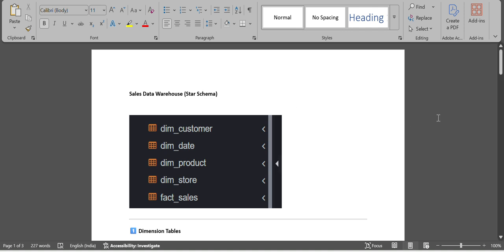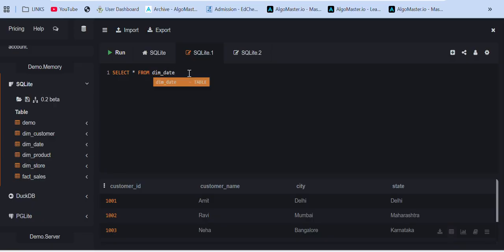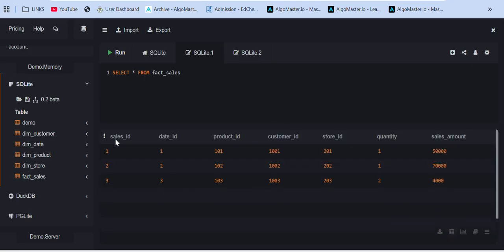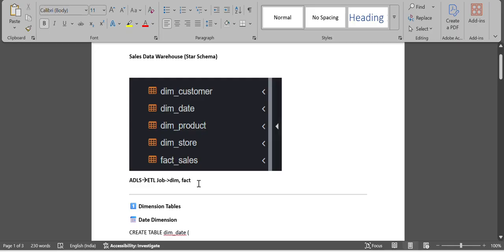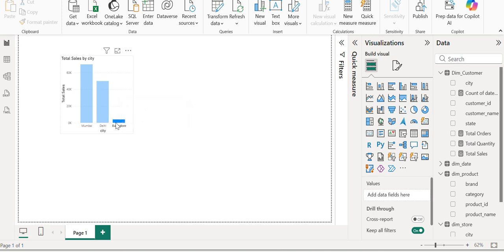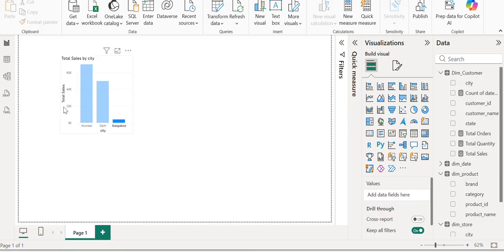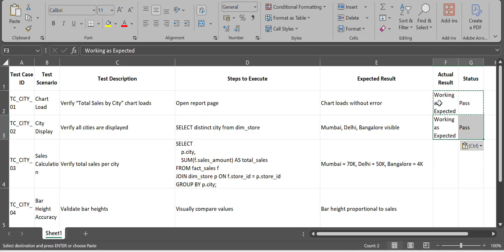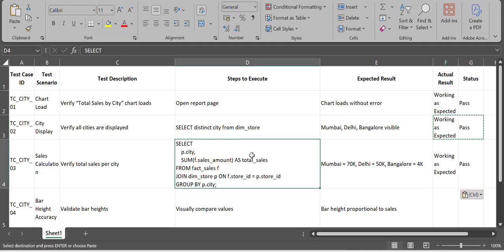ETL Report Testing | Power Bi | Mini Sales Project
ETL Report Testing | Power Bi | Mini Project
Sales Data Warehouse (Star Schema)

ADLS - ETL Job-dim, fact
1️⃣ Dimension Tables
📅 Date Dimension
CREATE TABLE dim_date (
    date_id INT PRIMARY KEY,
    full_date DATE,
    day INT,
    month INT,
    year INT

INSERT INTO dim_date VALUES
 Product Dimension
CREATE TABLE dim_product (
    product_id INT PRIMARY KEY,
    product_name VARCHAR(50),
    category VARCHAR(50),
    brand VARCHAR(50)

INSERT INTO dim_product VALUES
(101, 'Mobile', 'Electronics', 'Samsung'),
(102, 'Laptop', 'Electronics', 'Dell'),
(103, 'Headphones', 'Accessories', 'Boat');
 Customer Dimension
CREATE TABLE dim_customer (
    customer_id INT PRIMARY KEY,
    customer_name VARCHAR(50),
    city VARCHAR(50),
    state VARCHAR(50)

INSERT INTO dim_customer VALUES
(1001, 'Amit', 'Delhi', 'Delhi'),
(1002, 'Ravi', 'Mumbai', 'Maharashtra'),
(1003, 'Neha', 'Bangalore', 'Karnataka');
 Store Dimension
CREATE TABLE dim_store (
    store_id INT PRIMARY KEY,
    store_name VARCHAR(50),
    city VARCHAR(50),
    region VARCHAR(50)

INSERT INTO dim_store VALUES
(201, 'Delhi Store', 'Delhi', 'North'),
(202, 'Mumbai Store', 'Mumbai', 'West'),
(203, 'Bangalore Store', 'Bangalore', 'South');
 Fact Table (Transaction Fact)
 Sales Fact Table
CREATE TABLE fact_sales (
    sales_id INT PRIMARY KEY,
    date_id INT,
    product_id INT,
    customer_id INT,
    store_id INT,
    quantity INT,
    sales_amount DECIMAL(10,2),

    FOREIGN KEY (date_id) REFERENCES dim_date(date_id),
    FOREIGN KEY (product_id) REFERENCES dim_product(product_id),
    FOREIGN KEY (customer_id) REFERENCES dim_customer(customer_id),
    FOREIGN KEY (store_id) REFERENCES dim_store(store_id)